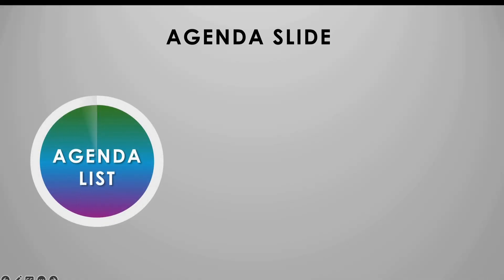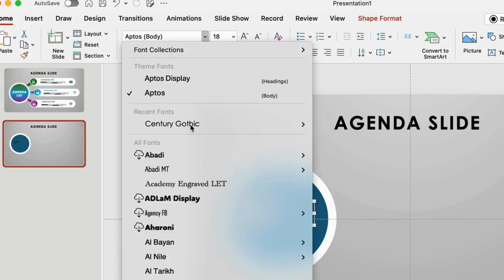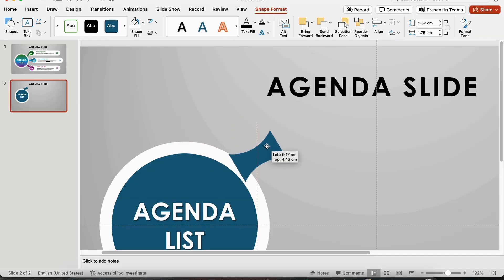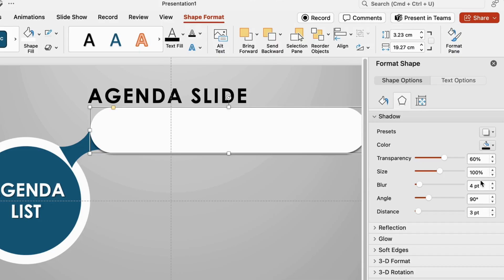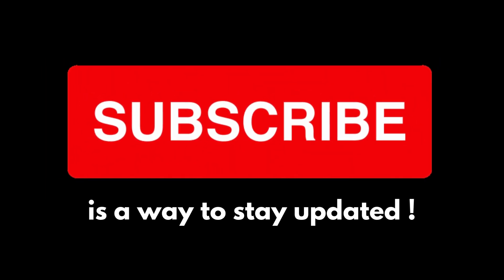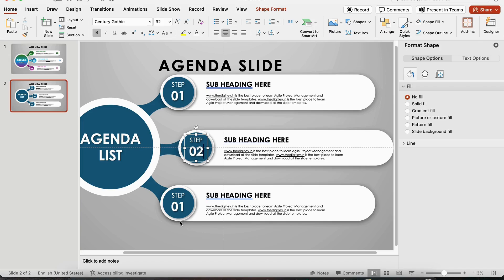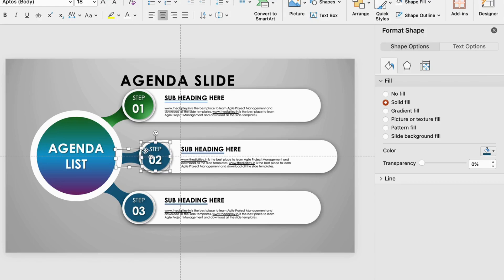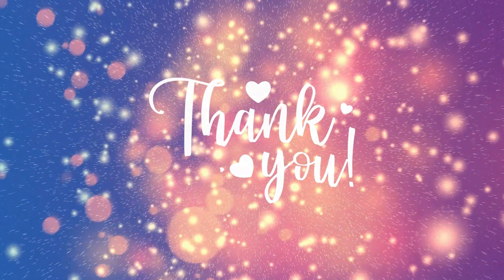List 3 Items Professionally in PowerPoint | Perfect Slide Design for Business Presentations!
In this tutorial, discover how to create a professional presentation slide that displays 3 options or list items or agenda in a visually appealing and organized way. Whether you're presenting business strategies, project choices, or product comparisons, a well-designed slide can make your content clear and impactful. We'll guide you through each step, sharing design tips and tricks to ensure your 3 options stand out and convey information professionally.

7) Download this template - FREE for initial 30 days -